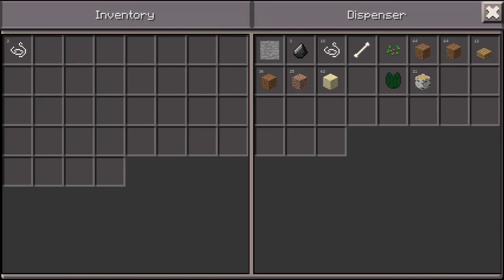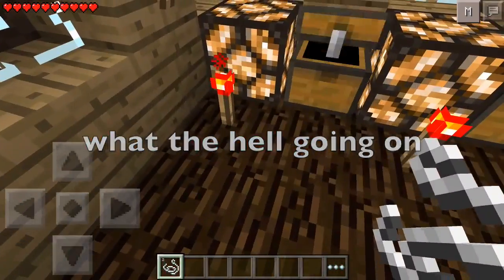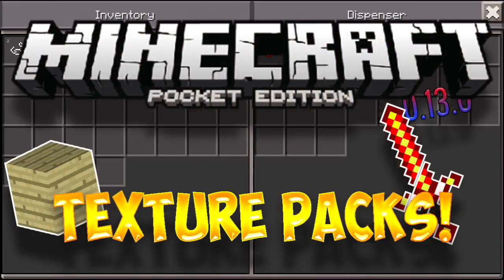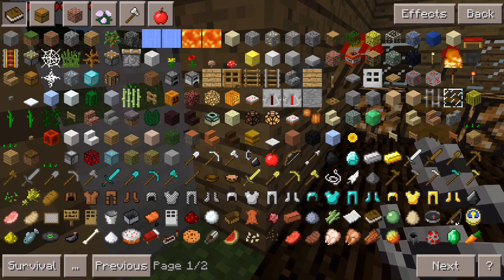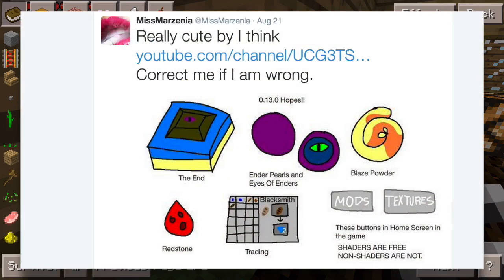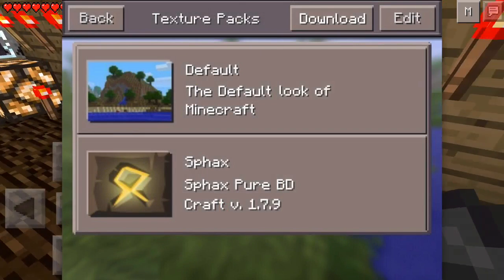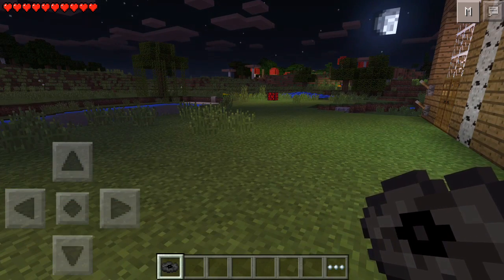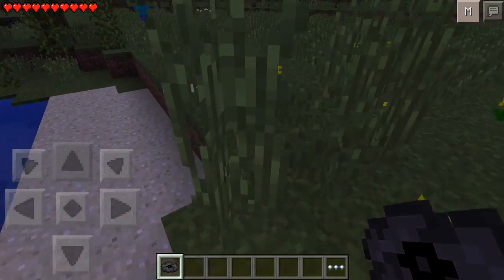MCPE TEXTURE PACKS IN 0.13.0! | Minecraft Pocket Edition Update / News Video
100 LIKES?! SMACK THAT LIKE BUTTON AS ALWAYS AND IF YOU HAVEN'T ALREADY, WHAT ARE YOU WAITING FOR?!
How do YOU guys think the texture packets will be done in MCPE?! :o
Hey guys! Today I'm a geek making a video in the middle of a hurricane. But nevertheless, enjoy! ;D

Join my clan in Clash of Clans to chat with me! - EmeraldNation!

Android = Rec. (Rooted)

EDITED WITH iMOVIE ON ***MAC*** NOT iPAD

Thumbnails created with Photoshop CC 2014!

In my description here, I owe a huge thank you to the following people who contributed to making my channel a success, and I couldn't've NEARLY reached here without their inspirations! Also, this is in no way meant to be in-compensation of "tags" YouTubertagfreeenvironmentftw!

- The Action Brick, TheSkillFullGamer, RageElixir, Herobrineskull, JackFrostMiner, AA12, Annyske007, TheXzGamerXz, SmartPlaysGames, iAppleOut, DanishTUTGamer, and Glowific! If you want to check them out, all links provided on my "Featured Channels" list! :)